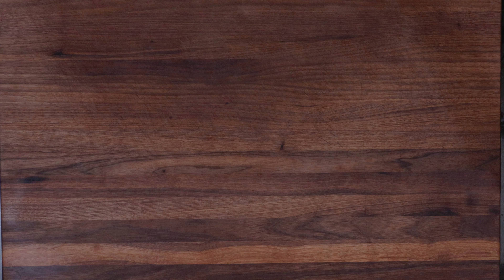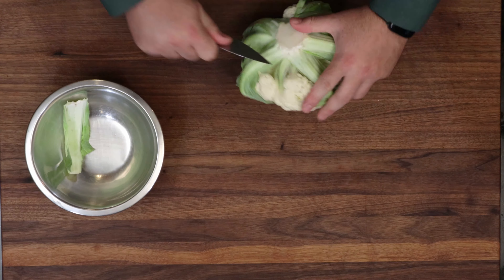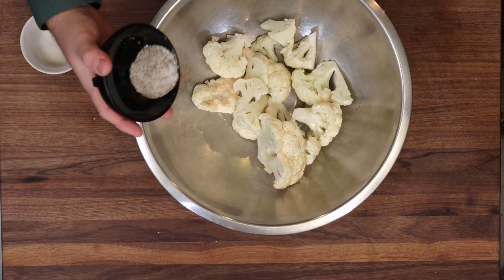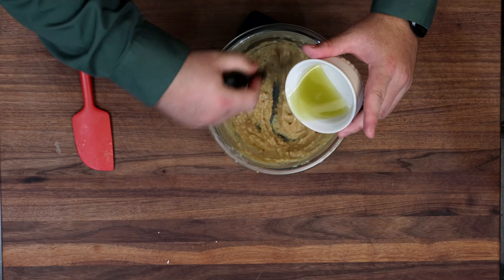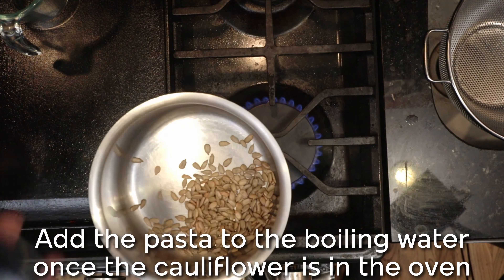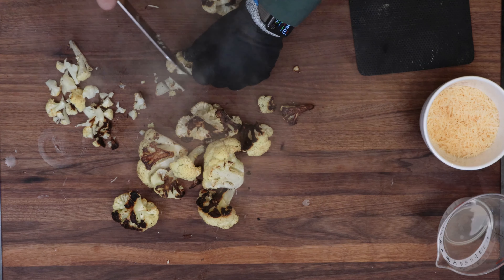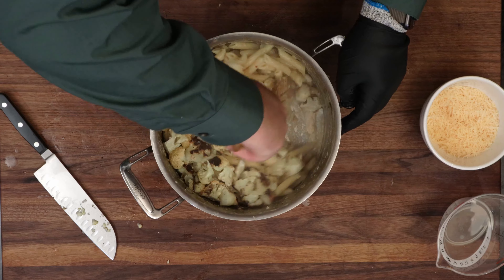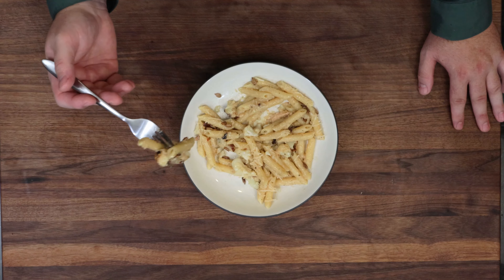Cauliflower that Tastes Great | Roasted Cauli Penne with Garlic Confit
Penne with Roasted Cauliflower
Ingredients
1 head cauliflower (about 1 1/2 pounds)
90mL extra-virgin olive oil
5mL kosher salt
2.5mL fresh ground black pepper
1.25mL sugar
450g penne
2 heads garlic confit
1.25mL red pepper flakes
30-45mL juice from 1 lemon
112g Parmesan cheese, grated (about 240mL)
25g sunflower seeds, toasted
Directions
Adjust oven rack to middle position, place large rimmed baking sheet on rack, and heat oven to 500 degrees.
While oven is preheating, trim outer leaves of cauliflower and cut stem flush with bottom. Cut head from pole to pole into 8 equal wedges. Place cauliflower in large bowl; toss with 30mL tablespoons oil, 5mL salt, black pepperpepper, and sugar.
Remove baking sheet from oven. Carefully transfer cauliflower to baking sheet and spread into even layer, placing cut sides down. Return baking sheet to oven and roast until cauliflower is well browned and tender, 20 to 25 minutes.
While cauliflower roasts, bring 4 quarts salted water to boil in large pot.  Cook penne until al dente according to package directions. Using a fork, mash the garlic to a smooth paste, then stir in red pepper flakes and 30mL lemon juice. Slowly whisk in remaining oil.
Transfer cauliflower to cutting board and chop into rough ½-inch pieces.
Drain pasta, reserving 1 cup cooking water, and return pasta to pot. Add chopped cauliflower to pasta; stir in garlic sauce, ¼ cup cooking water, and half the cheese. Adjust consistency with additional cooking water and season with salt, pepper, and additional lemon juice to taste. Serve immediately, sprinkling with remaining cheese and toasted nuts.
00:00 Intro
00:12 No Nuts November
02:08 Ingredients
02:42 Cooking
09:50 Tasting
11:17 Credits